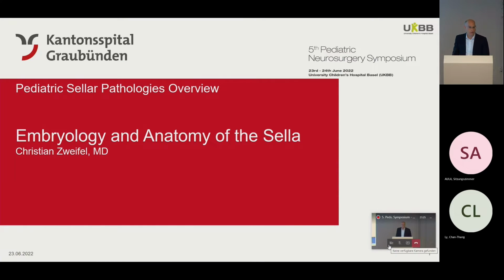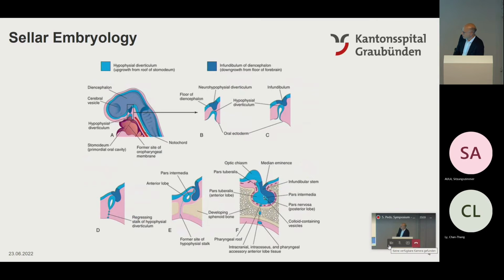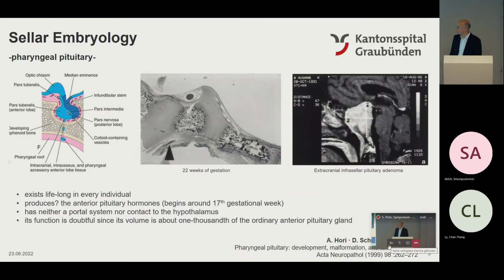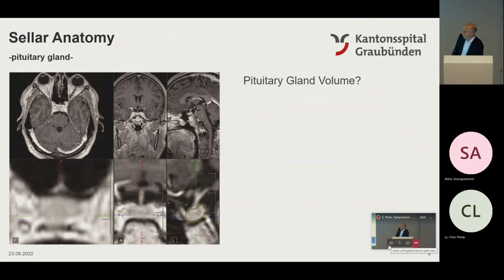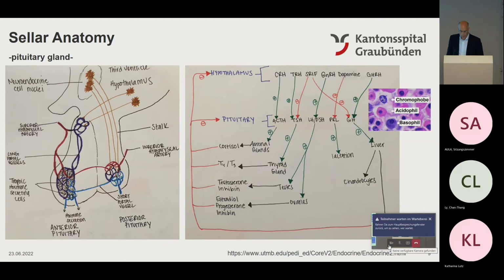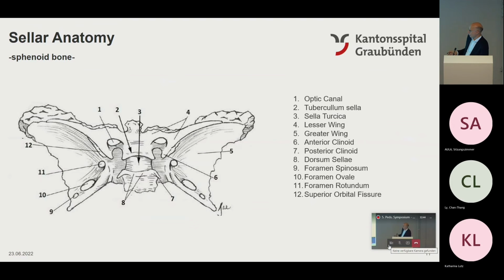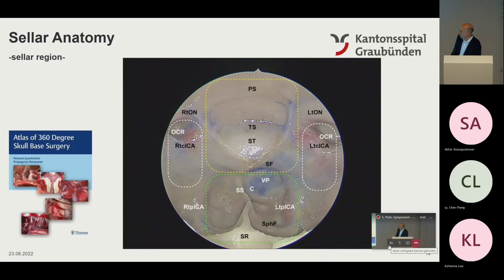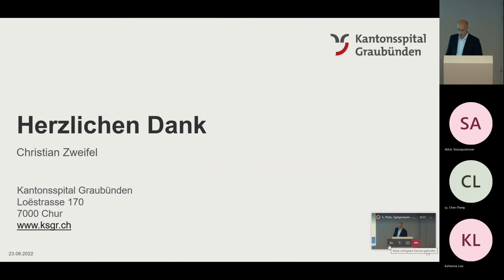Pediatric Sellar Pathologies, Embriology of the Sella Region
with Dr. Christian Zweifel